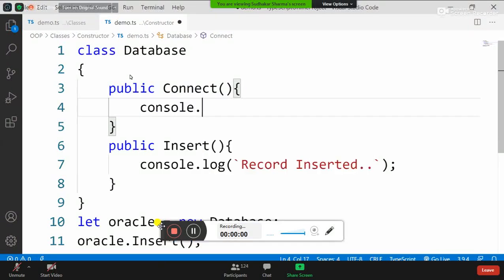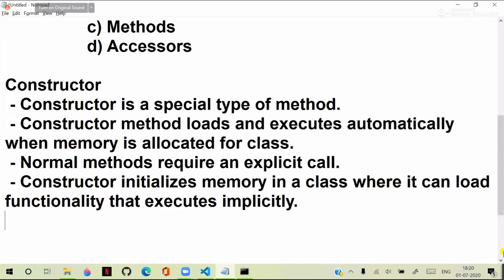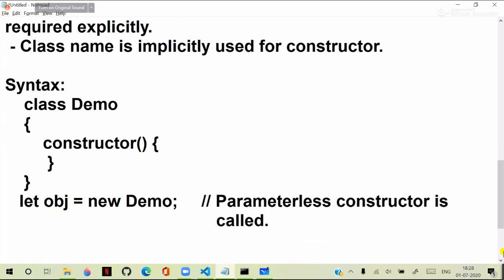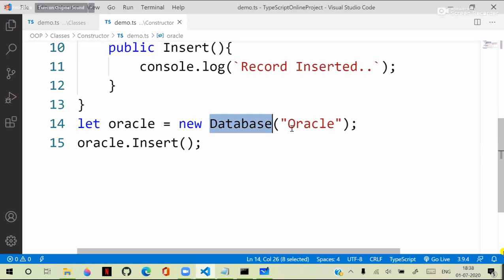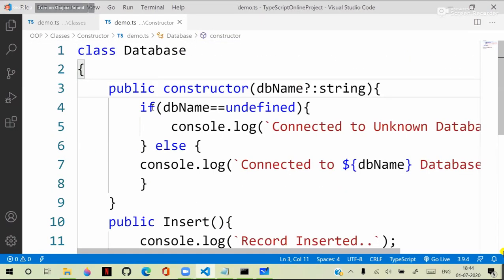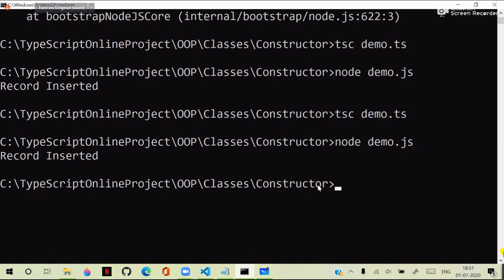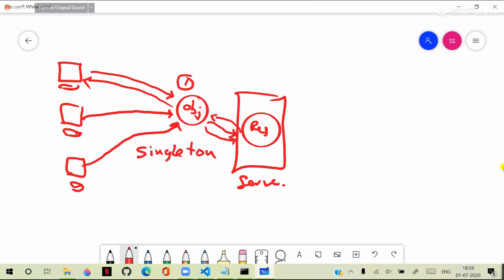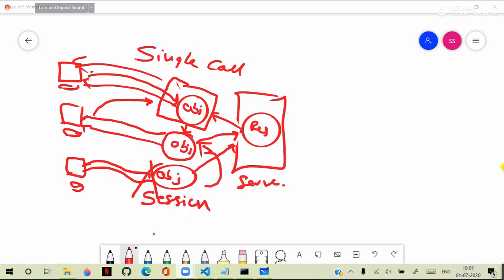Learn TypeScript for Beginners Class_29